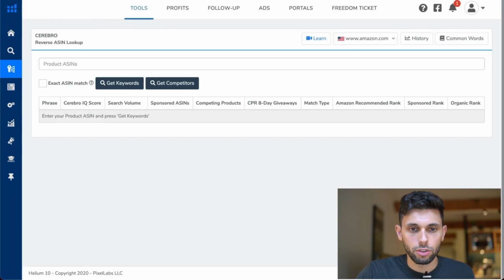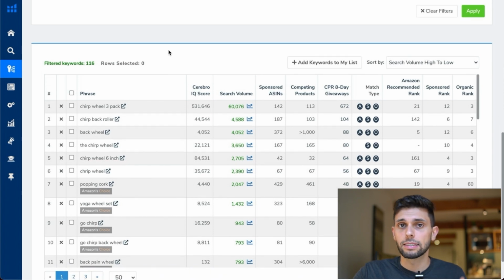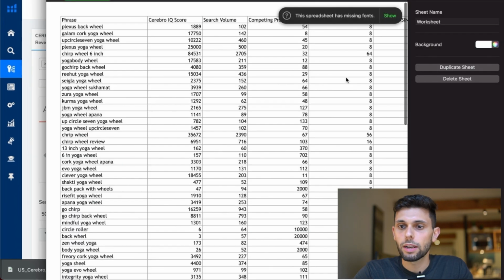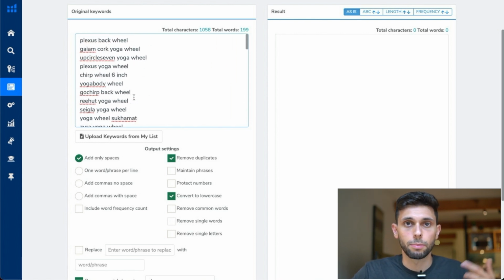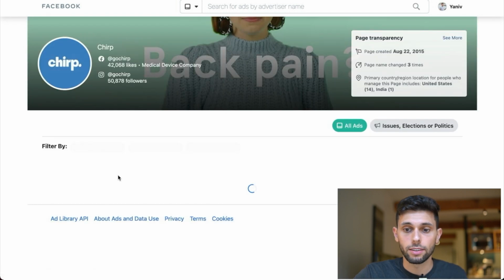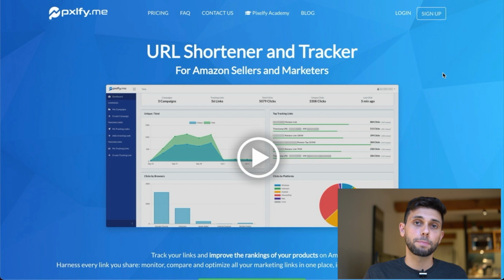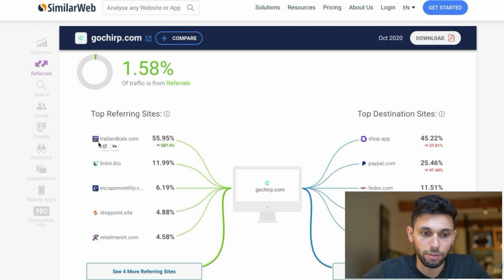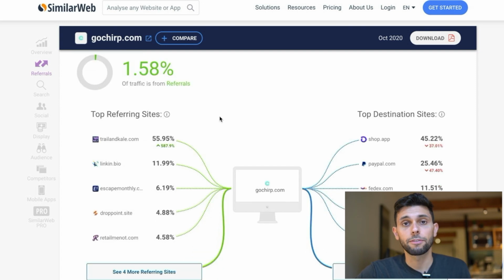How To Spy & Steal Your Amazon FBA Competitors PPC